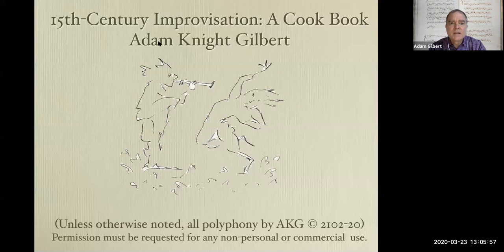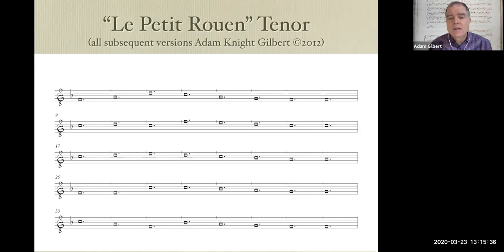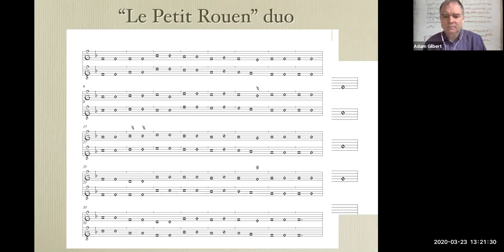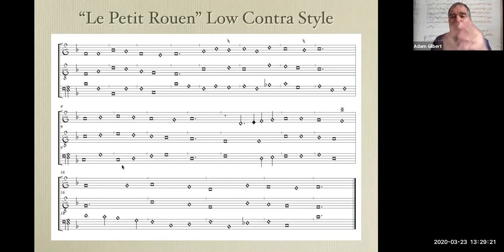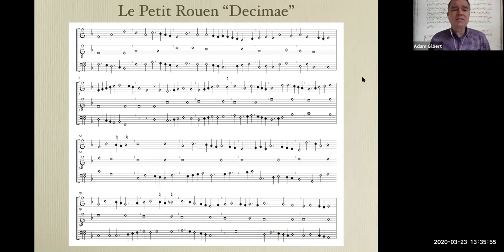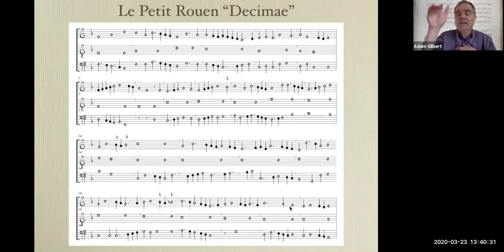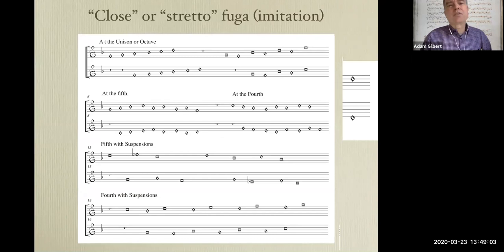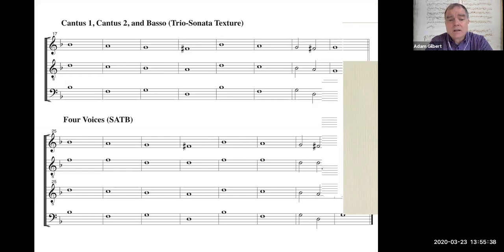A Cookbook of Renaissance Music: Exploring 15th-Century Composition and Improvisation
Adam Gilbert introduced a veritable cookbook of Renaissance compositional and improvisation from ca. 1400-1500. After all, the fifteenth century is where all the cool kids were, and where they invented the four SATB voices.

Learn and try tricks of the trade: cadential formulas, fauxbourdon, falsobordone, four-chord progressions, imitation, and even the dreaded “processus celebratus”!

In a short hour, we hope to give you a taste of the sounds of history and prove once and for all that that improvisation is not really all that scary. No really, we promise!

Bring your instrument or voice to sing or play along. (Pitch will be A=440)

Even if you are practicing social distancing, your music doesn’t have to!